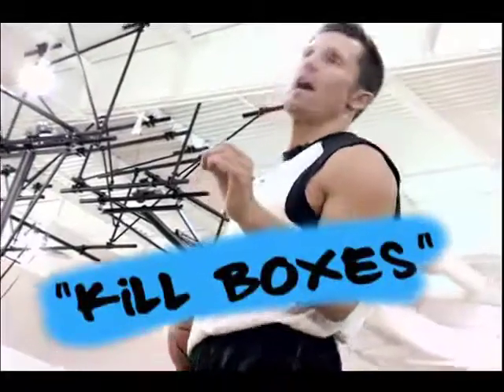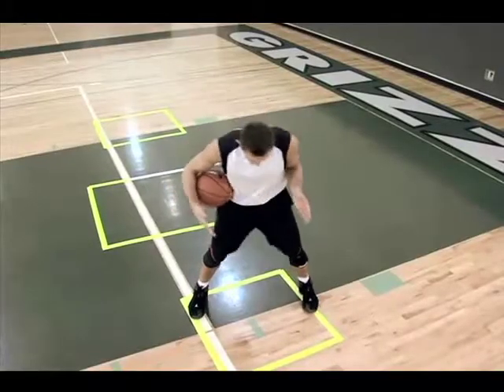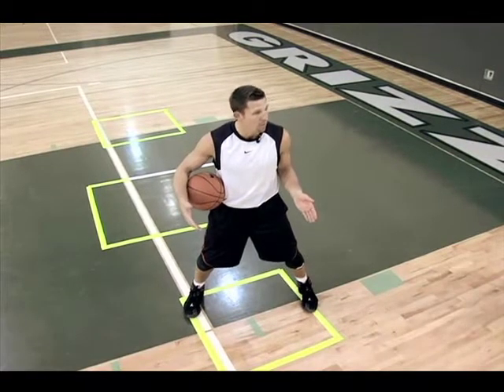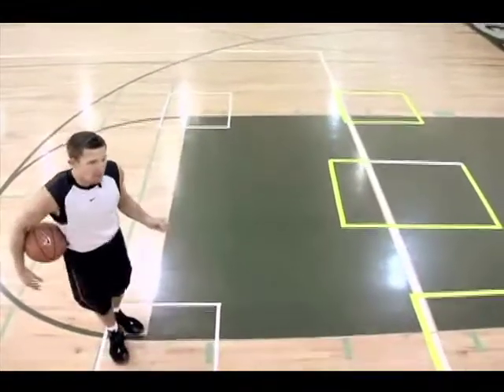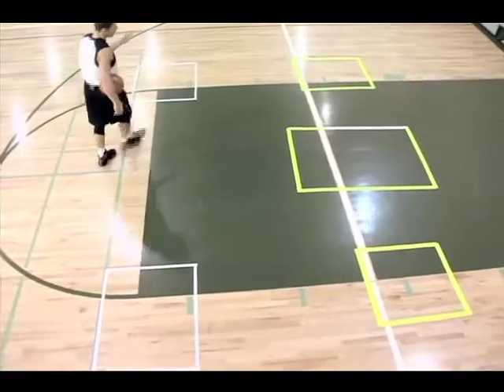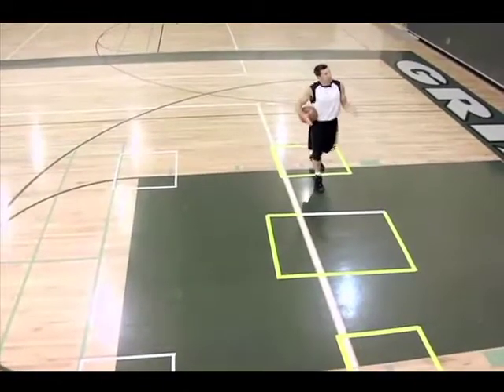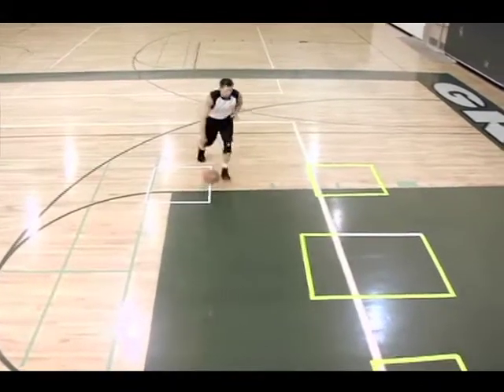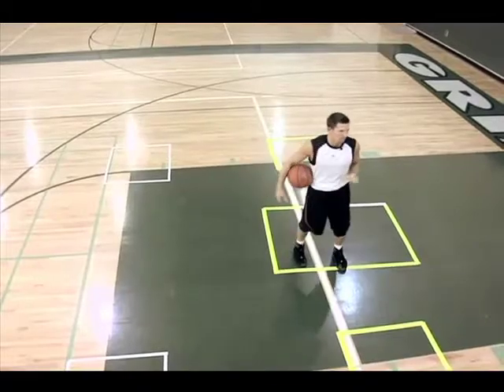Ganon Baker - Unstoppable Offensive Moves